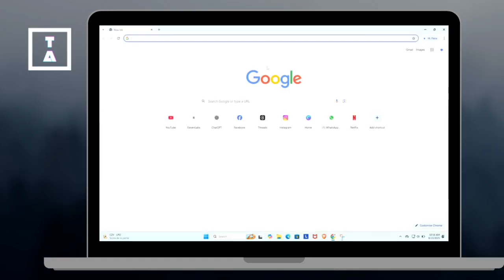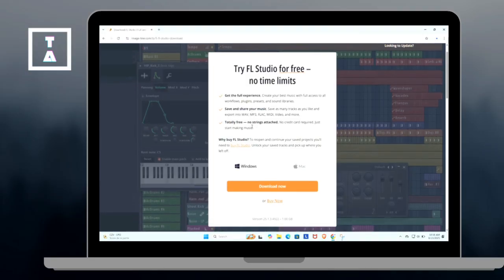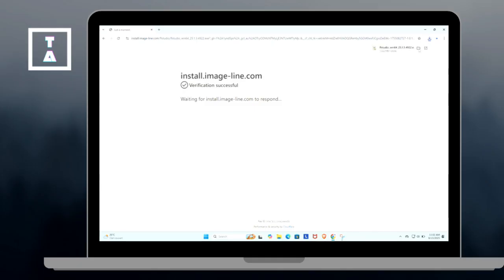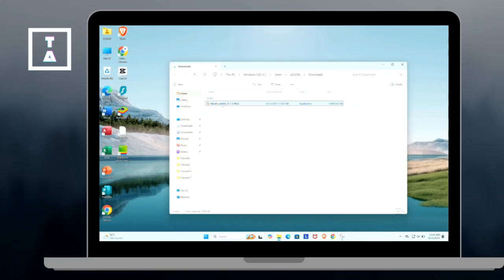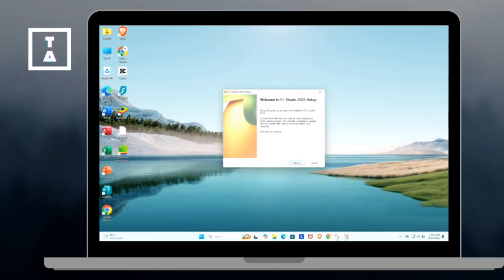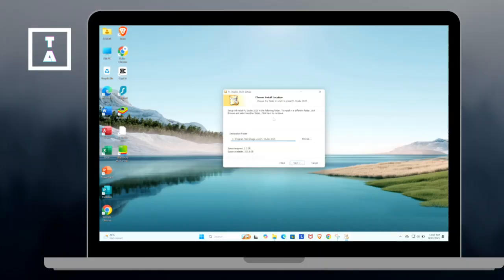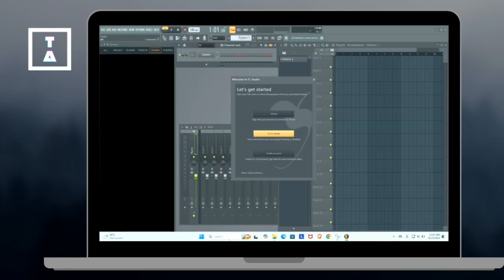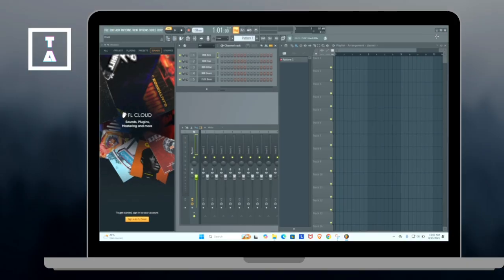How To Install FL Studio In Windows PC or Laptop in SECONDS!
Ready to unleash your music production creativity? This comprehensive, step-by-step tutorial will show you exactly how to install FL Studio on your Windows PC or laptop, making it super easy to get started with one of the world's most popular Digital Audio Workstations (DAW).

Whether you're using Windows 11 or Windows 10, this guide covers the entire installation process from downloading the official installer to the initial setup. No complicated steps, just clear instructions to get FL Studio up and running in minutes!

📌 **What You'll Learn in This FL Studio Installation Guide:**

*   **Official Download:** How to safely download the latest version of FL Studio (FL Studio 21/2024) from the official Image-Line website.
*   **System Requirements:** Quick check on what your PC needs for a smooth FL Studio experience.
*   **Step-by-Step Installation:** A clear walkthrough of the installation wizard, including choosing installation options and components.
*   **First Launch & Setup:** What to do when you open FL Studio for the first time, including initial audio settings.
*   **Troubleshooting Tips:** Common issues and how to fix them if you encounter any during installation.

Don't let installation hurdles stop your musical journey! Follow along and start making beats with FL Studio today. This guide is perfect for beginners and anyone looking for a quick, hassle-free installation process.